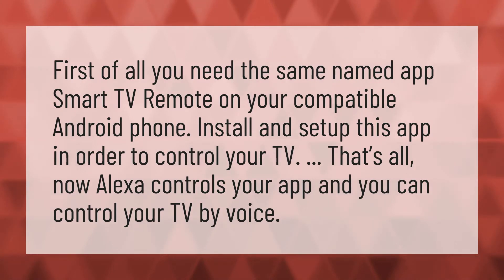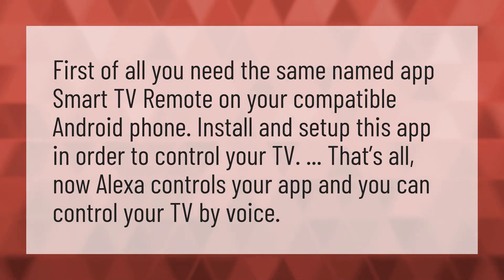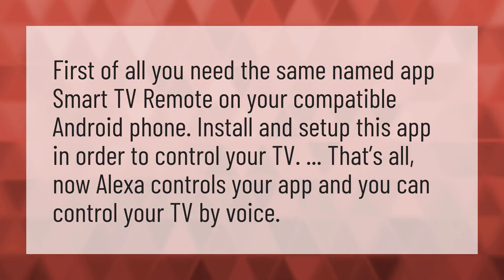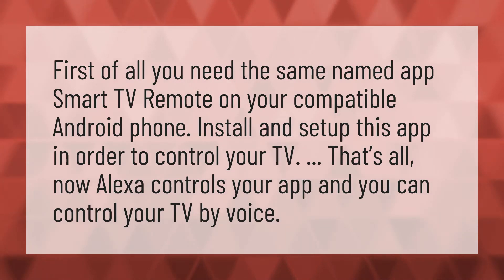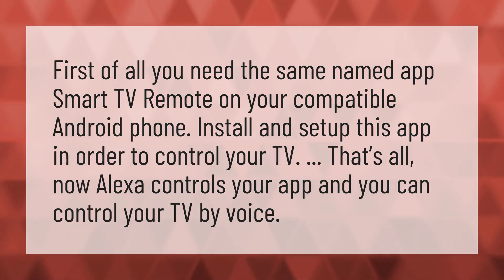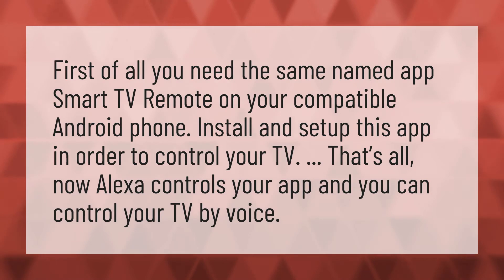Can I turn on my TV with Alexa?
Apps Sharp TV • Can I turn on my TV with Alexa?